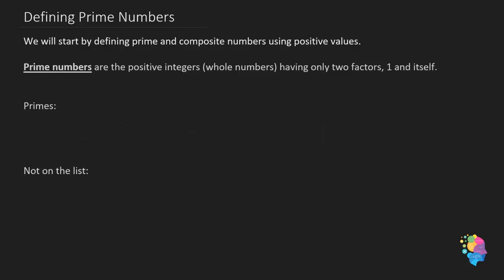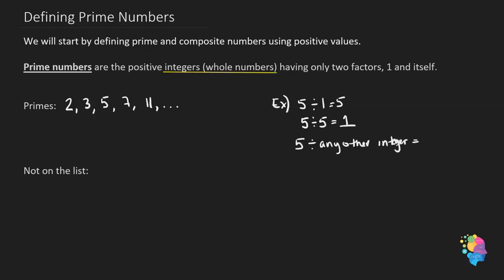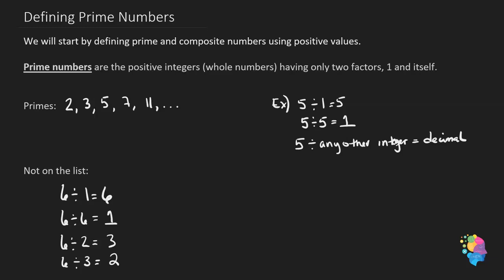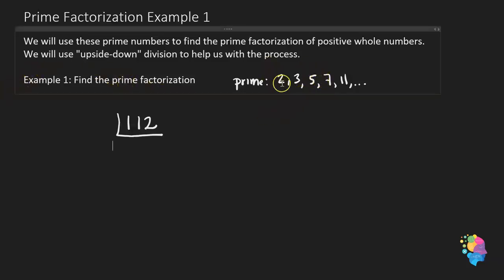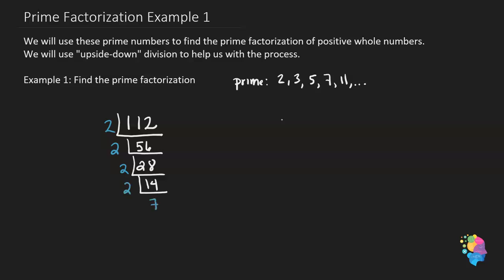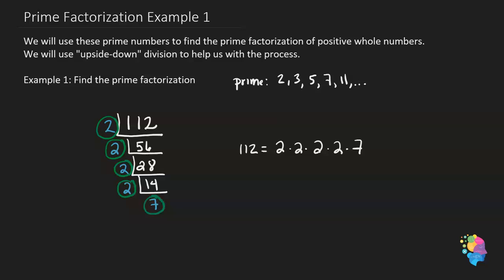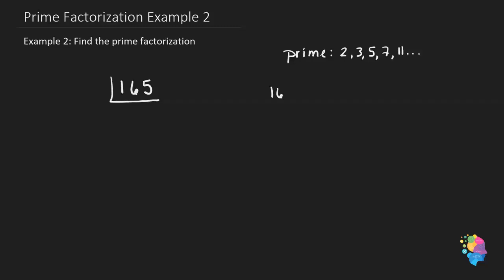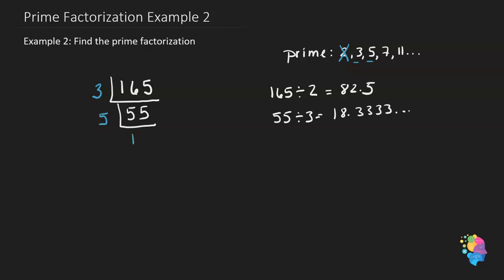0.2 Prime Numbers and Prime Factorization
This video covers prime numbers and prime factorization of composite numbers. It does not change answers to exponential form, we will do that in a different video once we cover exponents. Small note, I sound better at 1.25 to 1.5 speed, :)